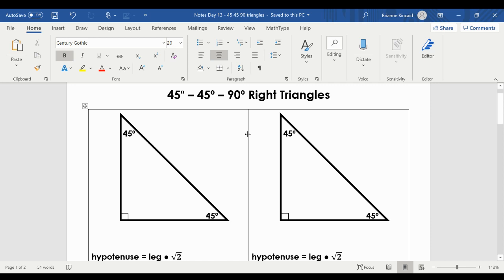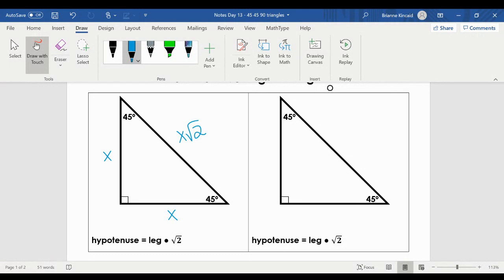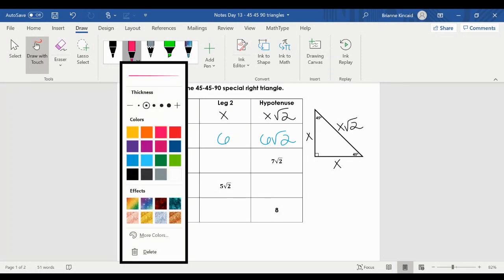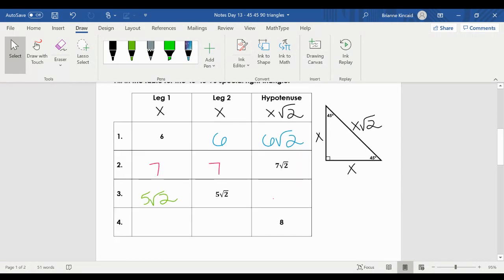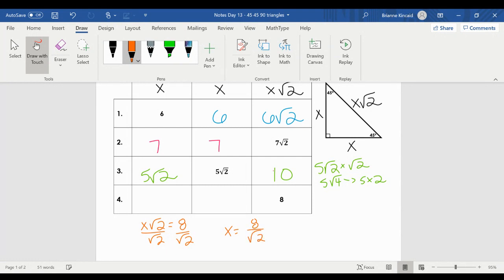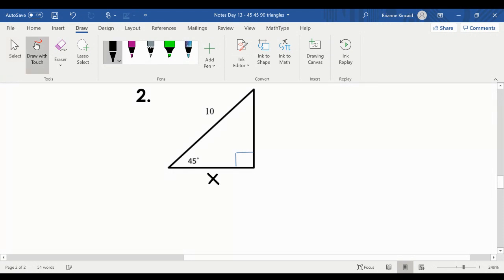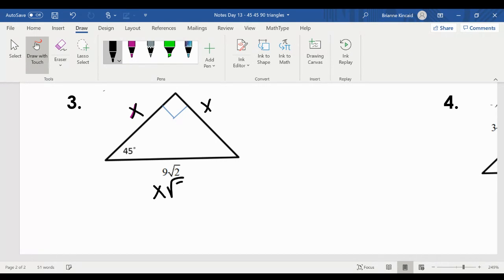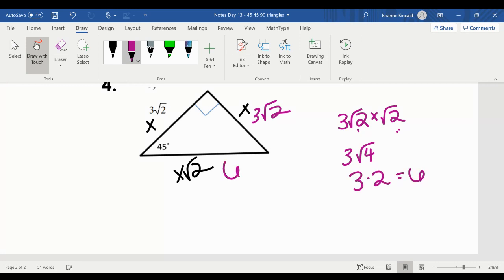45 45 90 Special Right Triangles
Explanation and examples of 45-45-90 Special Right Triangles